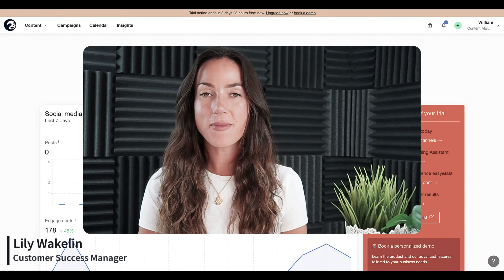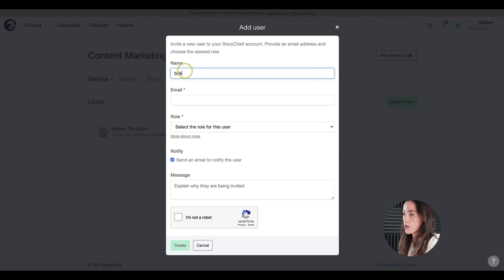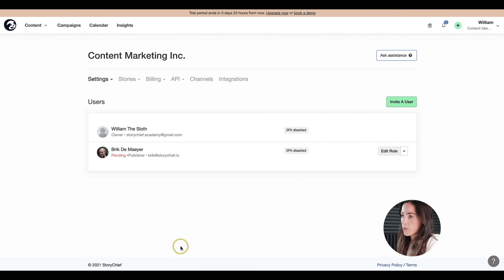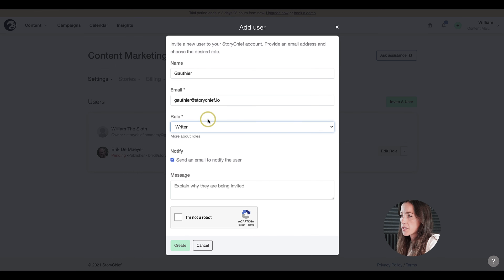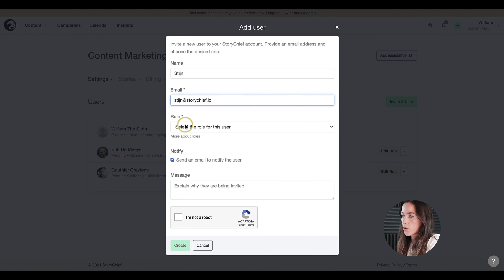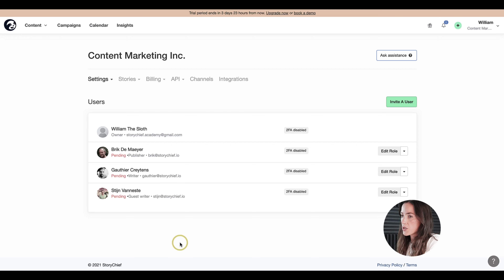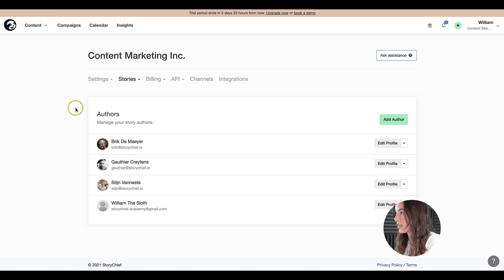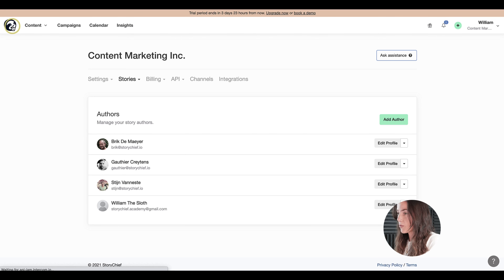6. StoryChief Academy - Managing Users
StoryChief allows you to collaborate with people using different roles. Users can be added so that they only see the functionality that is relevant to them. The predefined roles in StoryChief are the following:

Owner: have access to everything, including the billing page. They can add and delete users and change workspace settings.

Publishers can do everything that writers can and publish stories and social posts and manage destinations. They also can add other users and change workspace settings.

Writers can access all stories and social posts, including statistics. They can only see the campaigns they are assigned to.

Guest writers can only write new stories and social posts or ones they have been invited to. They also don't have access to statistics or any workspace settings.